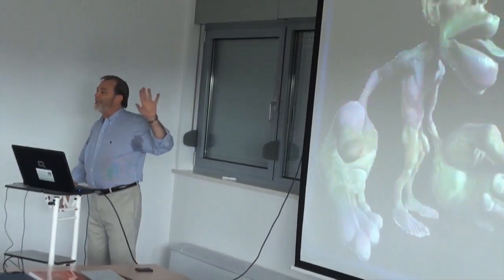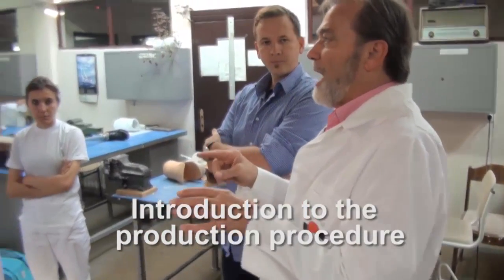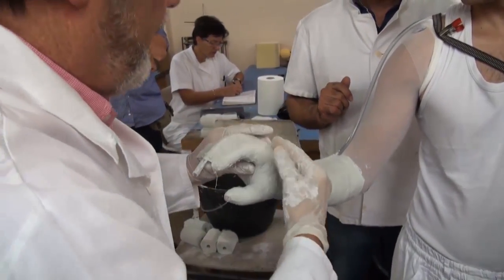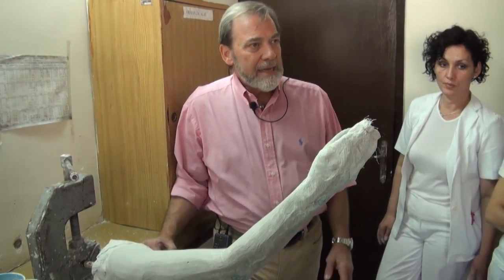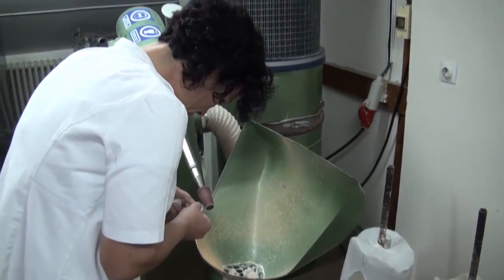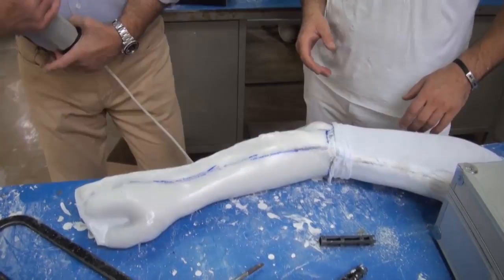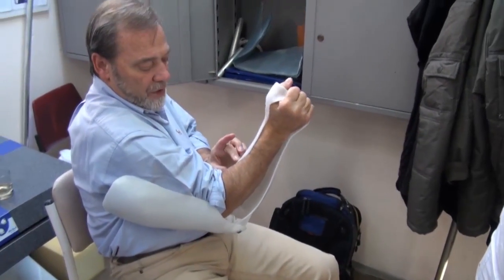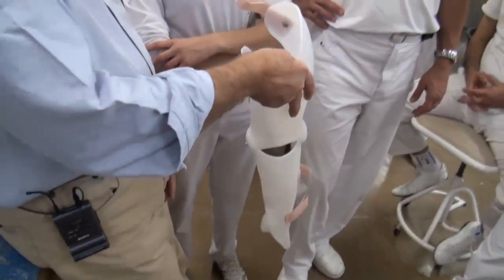TRAILER Human Study e.V. ISPO Category II Orthotics of the Upper Extremities, ENG + Serbo-Croatian